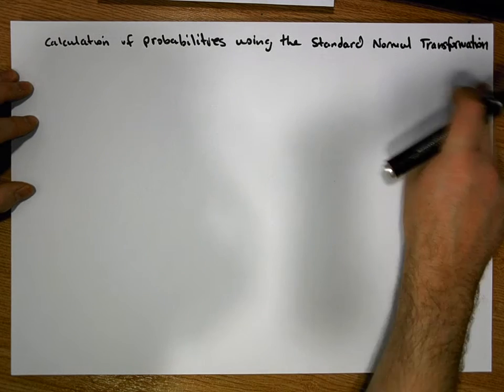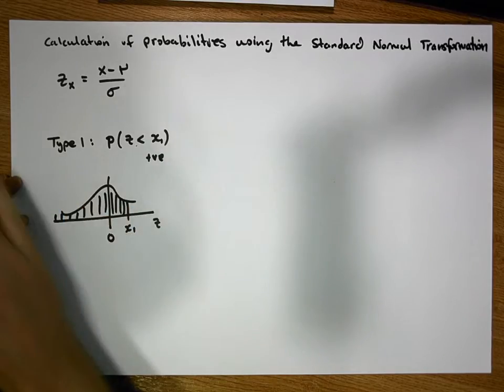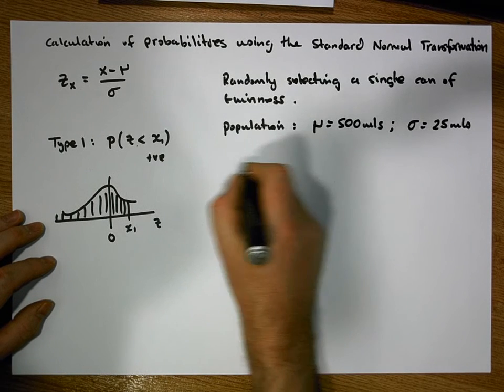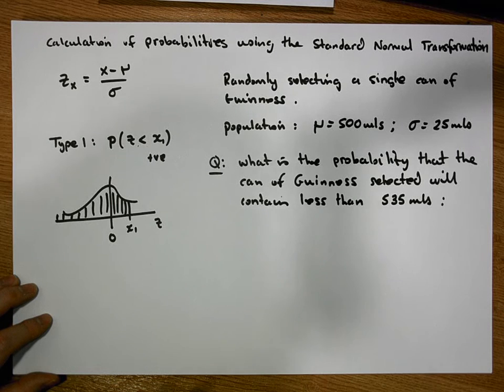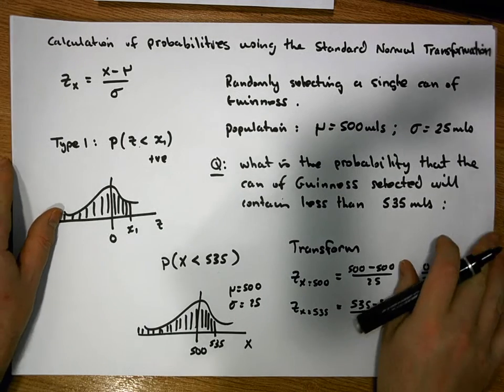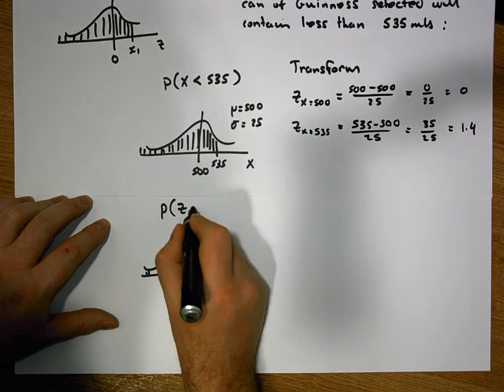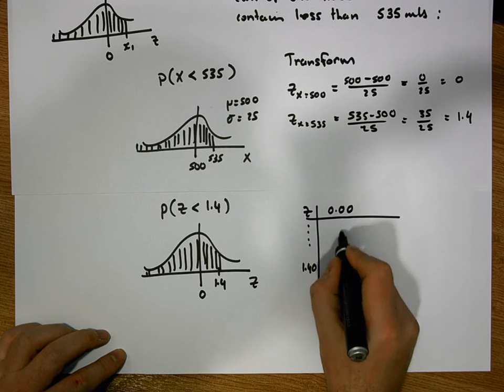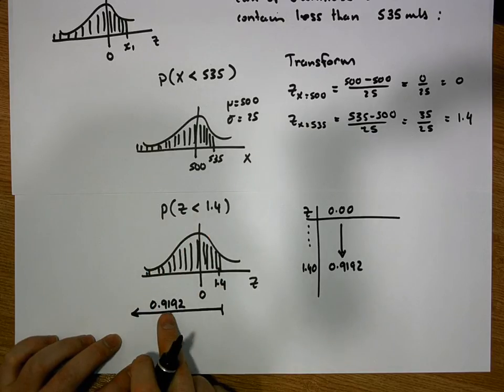Standard Normal Transformation: Example 2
Application of the Standard Normal Transformation. Dealing with a single random selection from a population and questions about that selection.